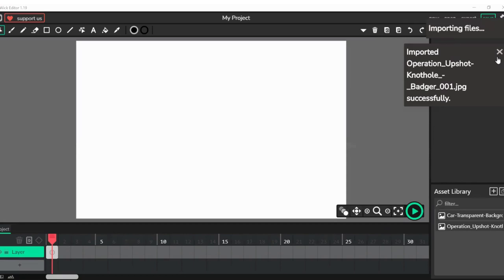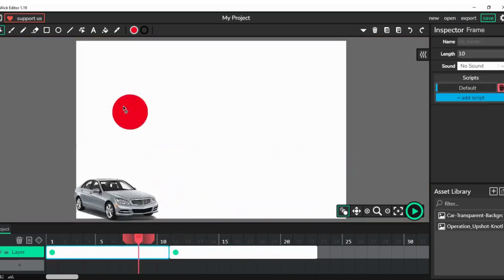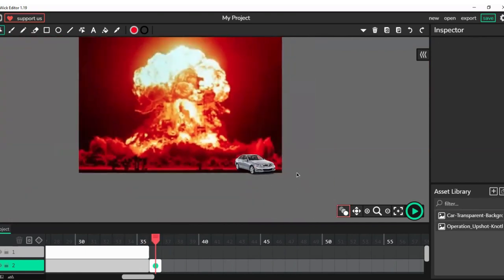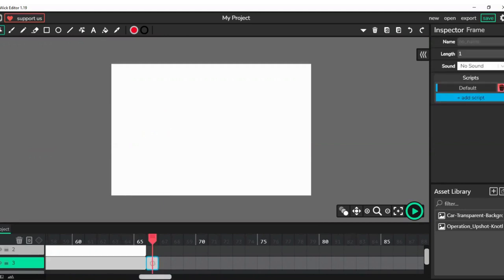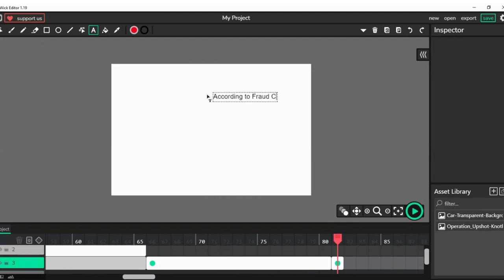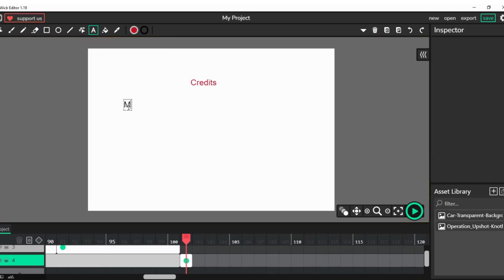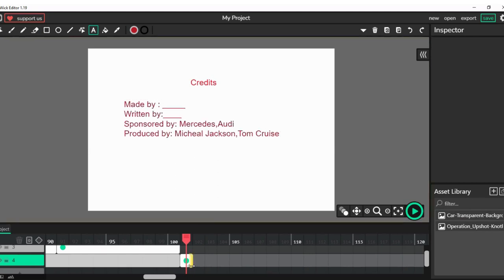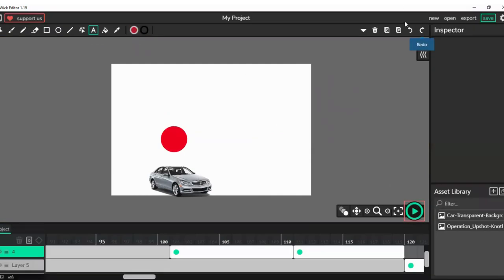You Won't Believe What Happens When THIS Fake Mercedes Ad Hits the Wick Editor!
In this video, we take a look at a fake Mercedes advertisement that has been published in the Wick Editor.

As you'll see, this fake Mercedes advertisement is full of mistakes, from the incorrect brand name to the incorrect model year. We take a look at how to spot a fake Mercedes advertisement, and show you how to easily correct the mistakes in this fake advertisement. Stay safe online and don't be fooled by phony advertisements!
Fake mercedes Ad